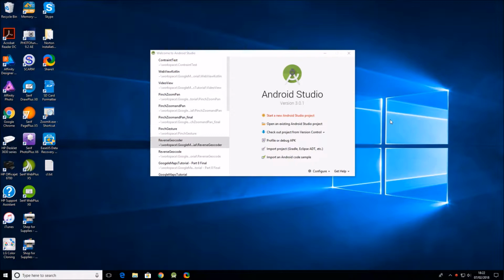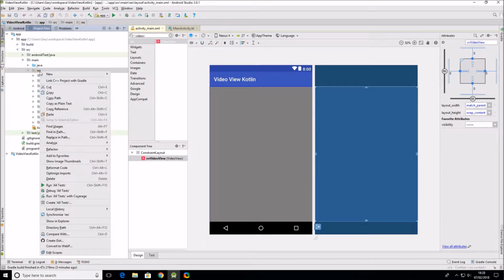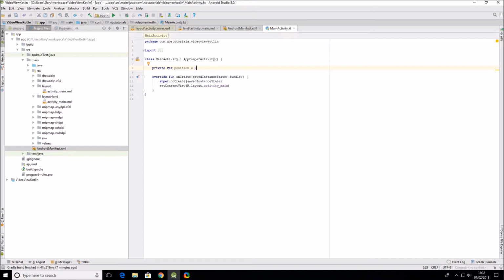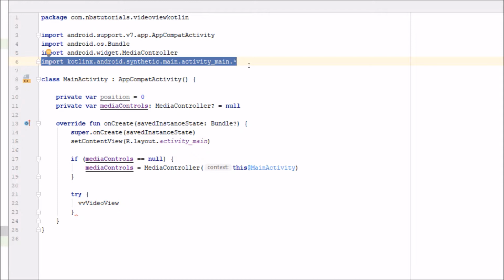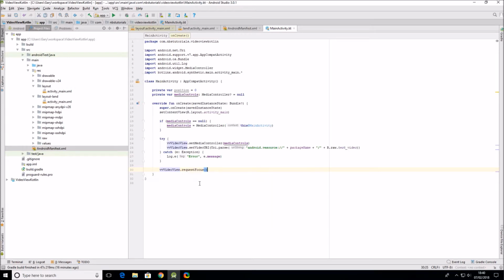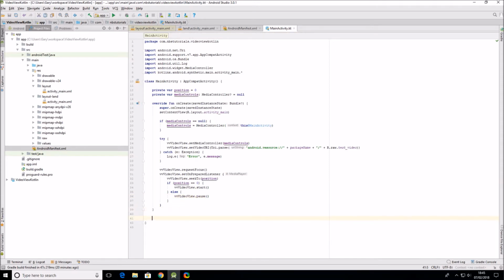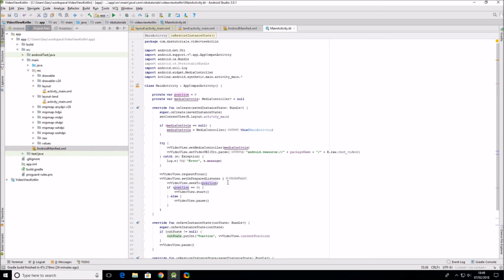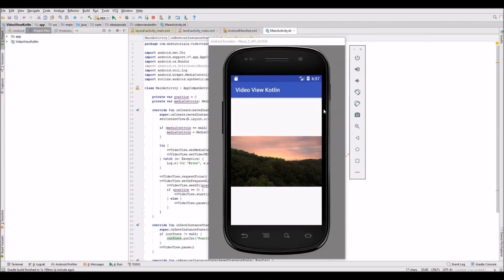An Android VideoView Example - Kotlin Based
This tutorial example looks at how to code the Android VideoView in kotlin using a video within the raw directory. It also looks at using the onPreparedListener and onPrepared callback method. Part of my Android App Development series.